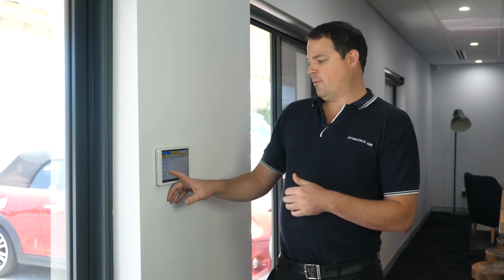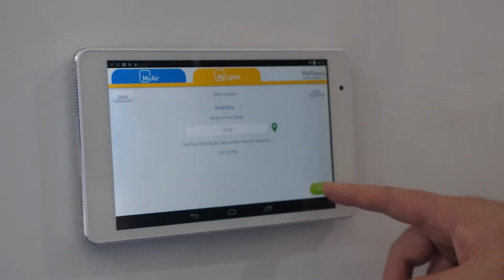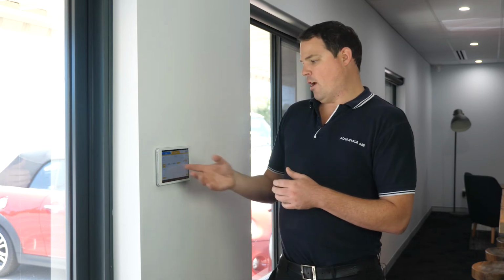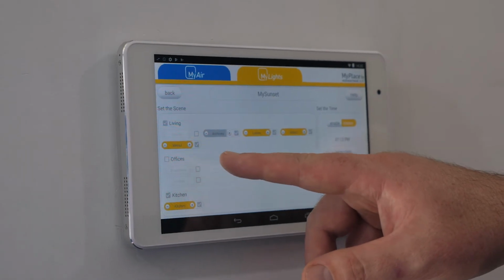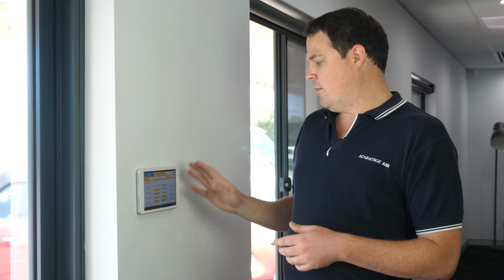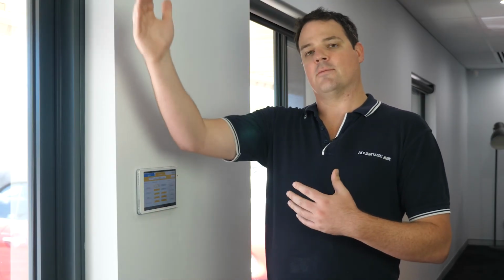Advantage Air: Automate your favourite MyLights features.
MyLights is more than remote lighting control, you can also automate your favourite features.

Today Darren is going to show you how you can automate never having to come home to a dark house again with the Sunset feature.

But that’s not all. You’ll also learn about MyTime - a gentle way to wake up in the morning

While we know that you won’t have any trouble navigating your way through our intuitive interface, there’s nothing like getting a hands-on demonstration for yourself.

Find a Showroom near you.